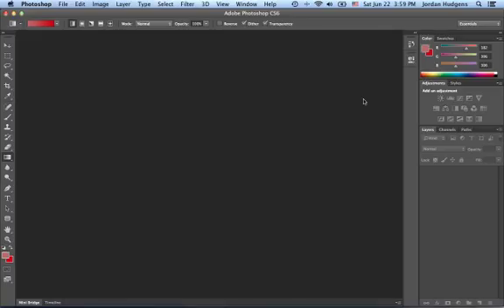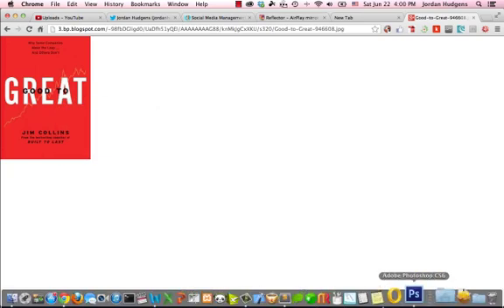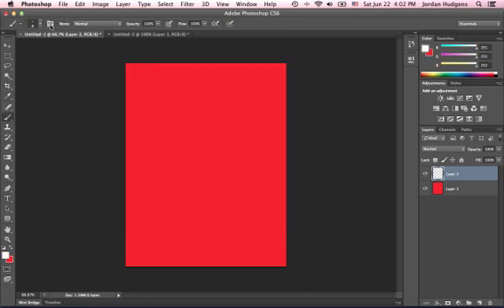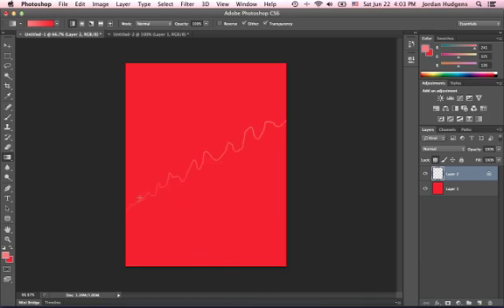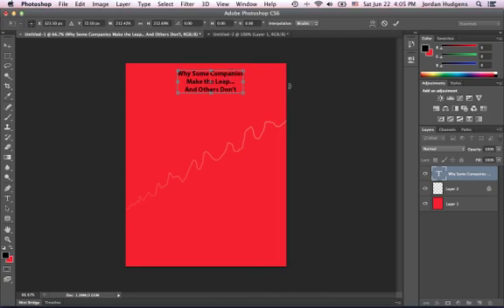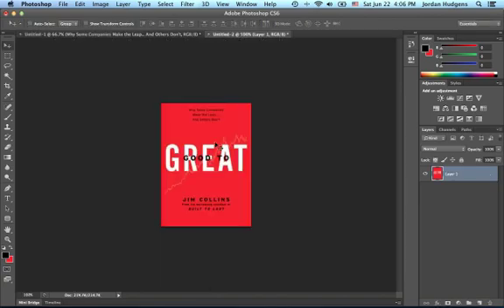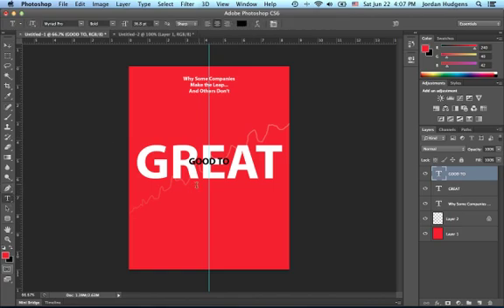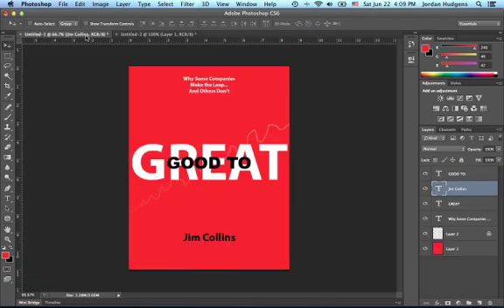How to Create a Book Cover in Photoshop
This tutorial shows you how to design a book cover using Photoshop.  The tutorials reviews how to use: gradients, text formatting, brushes, and the transform tool.